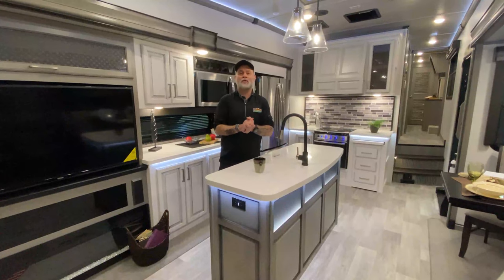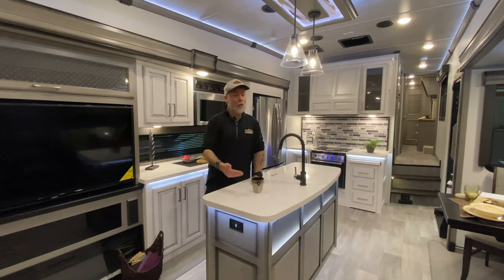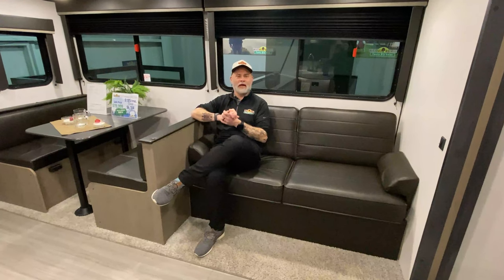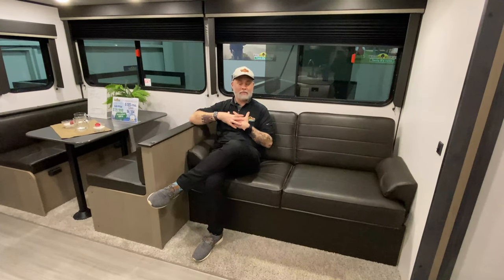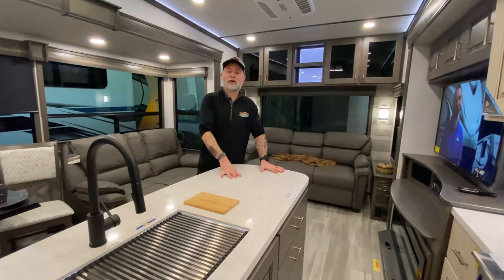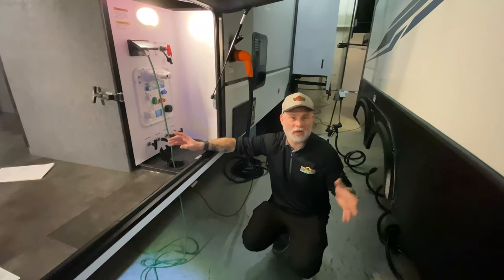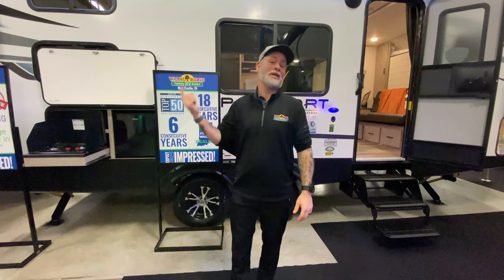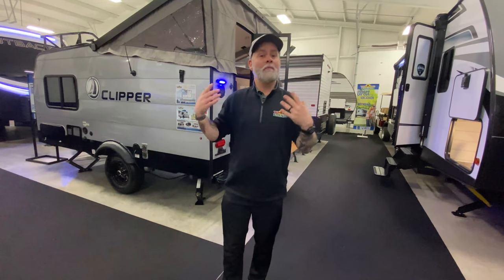Tip Tuesday - Top RV Mistakes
Welcome to another episode of Tip Tuesday! This week it's about top RV mistakes and ways to make your trip better.